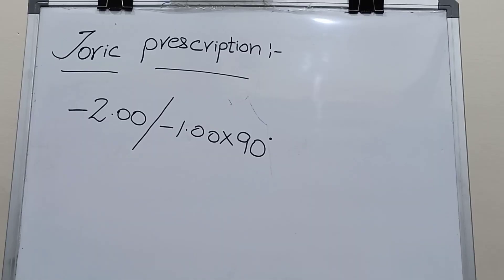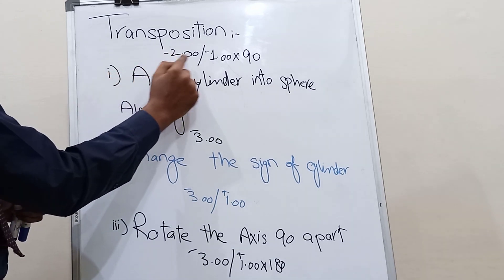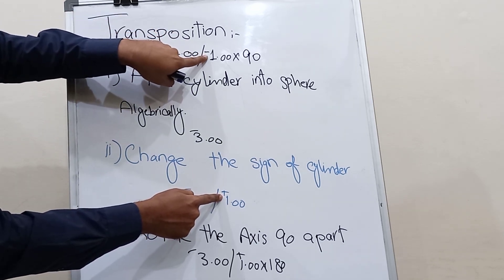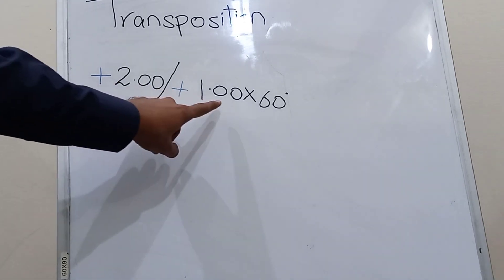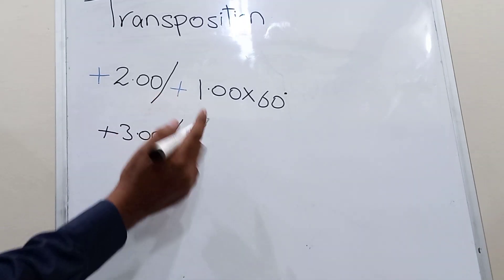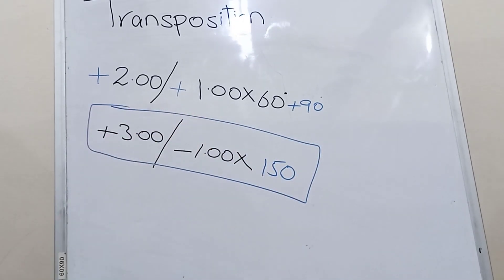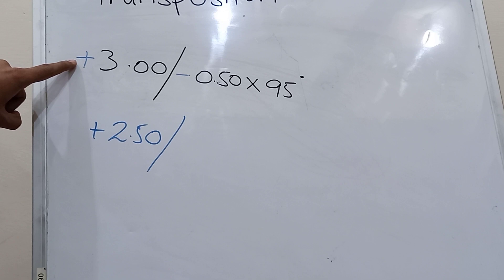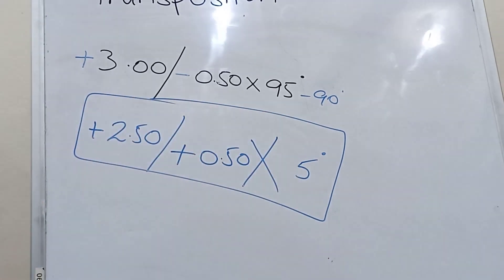Simple Transposition or Formal Transposition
The simple Transposition or Formal Transposition is the expression of the toric prescription into opposite cylindrical form.
TORIC PRESCRIPTION :
Toric prescription is a sphero-cylidrical containing prescription which has spherical and Cylindrical prescription simultaneously.
For example +2.00 DS/-1.00DC *100 axis
Transportation has two types.
1.simple transposition
2.Toric Transposition.
But in this video we will discuss just simple Transposition.
We have three simplest steps.
1.Add Cylindrical power into spherical power.
2.Change the sign of cylinder.
3.rotate the axis 90 apart.
Let's discuss a example.
+2.00 DS - 1.00DC *100

Add cylinder into sphere algebrically
+1.00 new sphere
Change sign of cyl
+1.00DC new cylinder

Rotate axis 90 apart
New axis would be 10 degree

Remember one thing..
If axis of cylinder are 90 or less than 90 then we will add 90 into old axis.
And if axis of cylinder are more than 90 then we will deduct 90 from the previous axis.